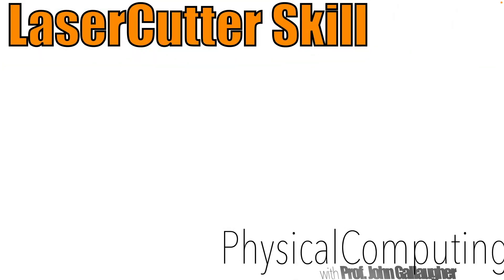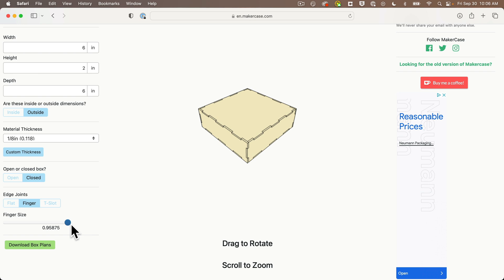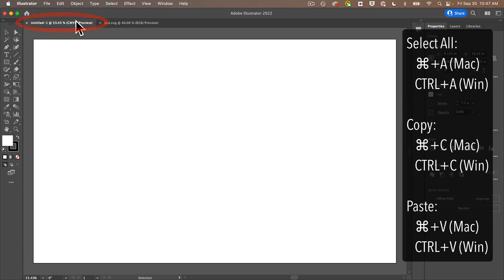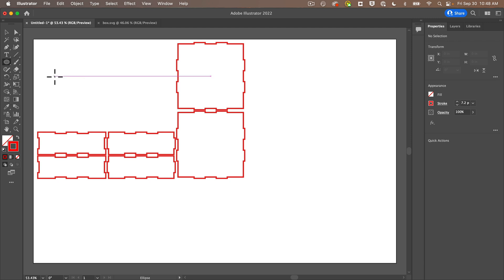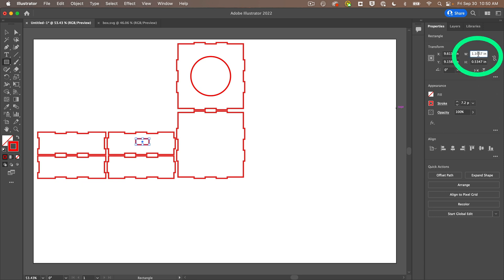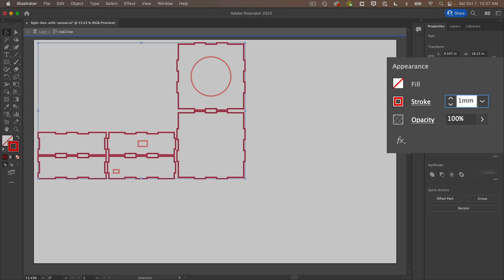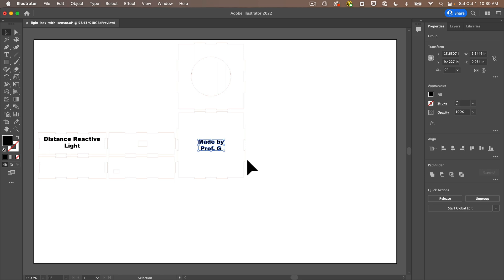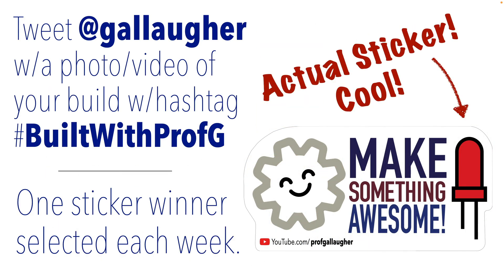SEE LINK IN DESC FOR NEWER VERSION: Box LaserCutting an Enclosure Using MakerCase & Illustrator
A quick guide for my students and anyone else who'd like to quickly create a plan for a box that can subsequently be used to cut an enclosure using a laser cutter. This tutorial works with specifications for the Trotec laser cutter that my students use, but should be easily modified for other products, as well.
For more Maker & Physical Computing projects, including projects using CircuitPython, Arduino, and Raspberry Pi, see YouTube.com/profgallaugher